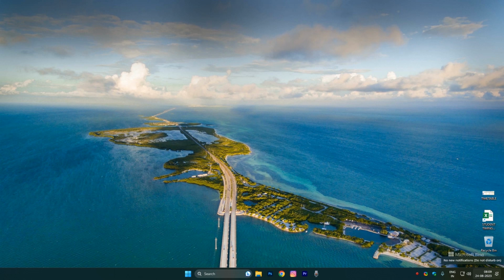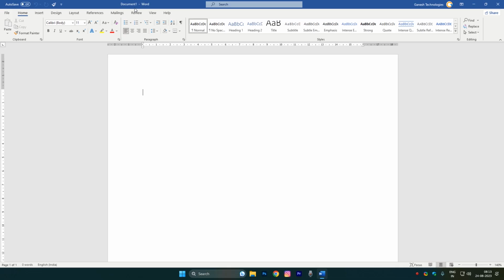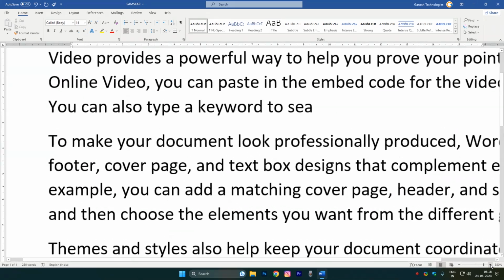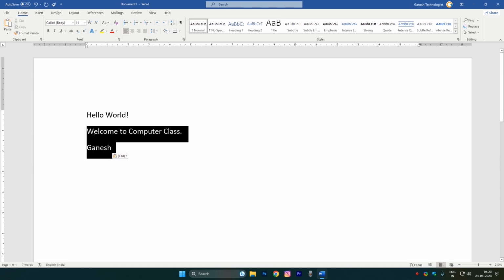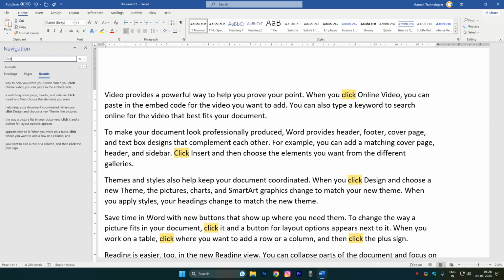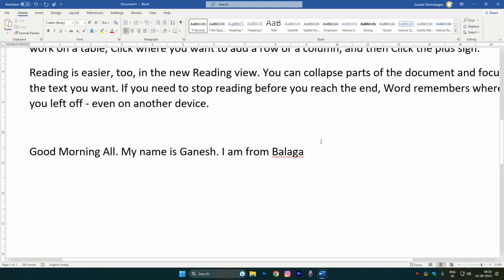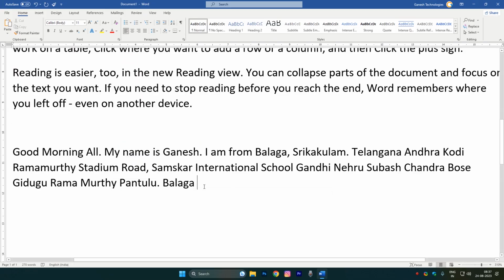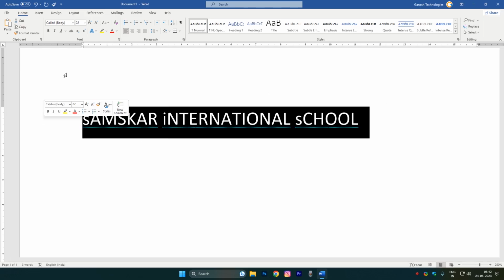Grade 3 ICT Lesson 3